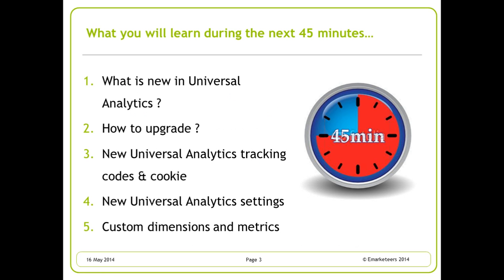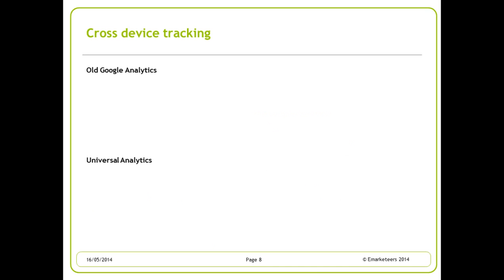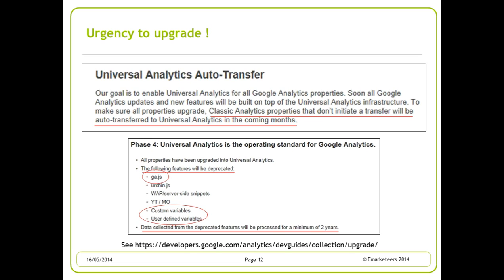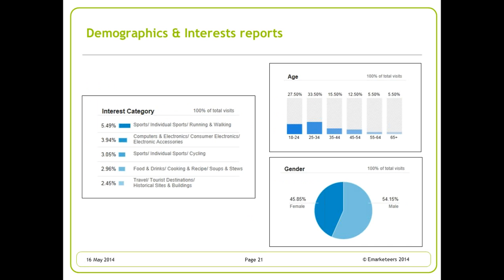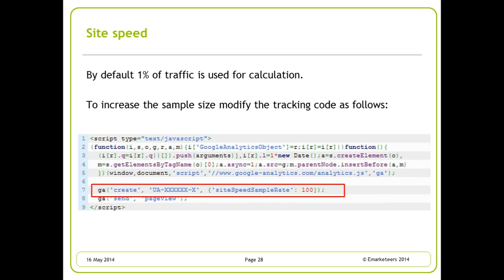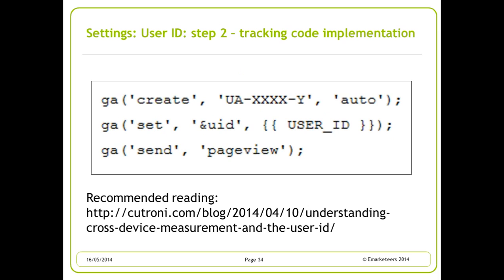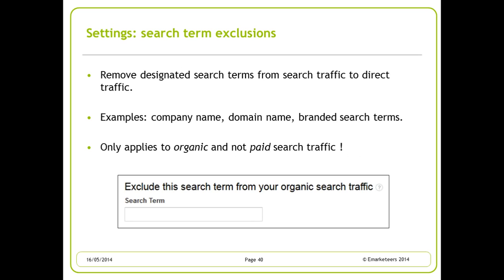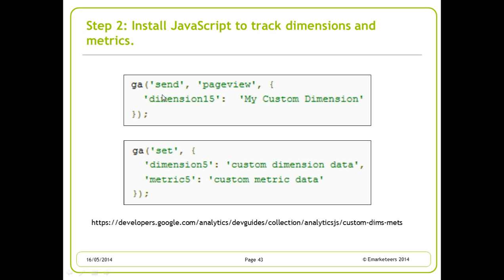How To Upgrade To Universal Analytics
Learn why and how to implement Universal Analytics, the next version of Google Analytics tracking code, which offers powerful new functionality.